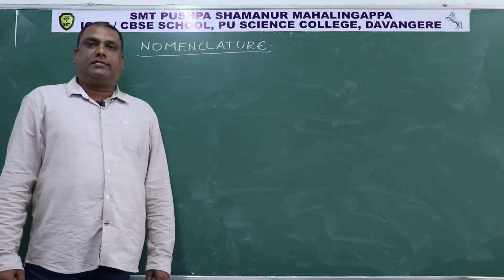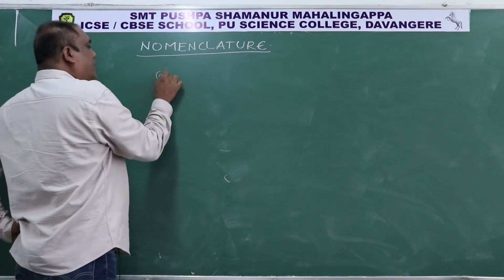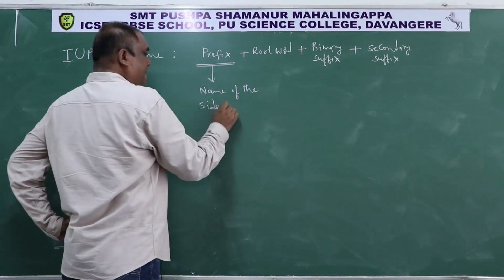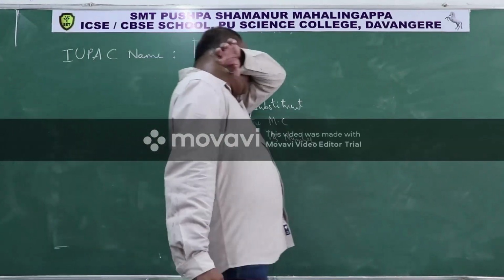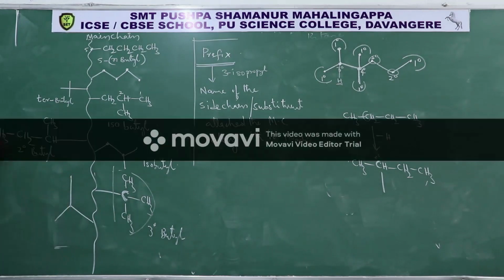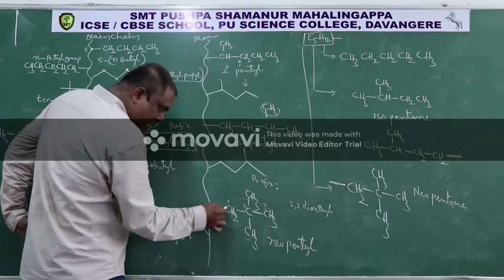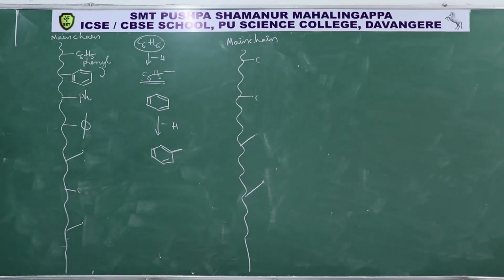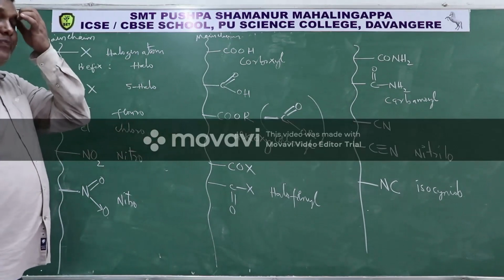GOC-3(General Organic Chemistry)